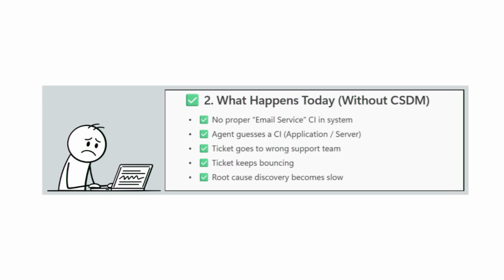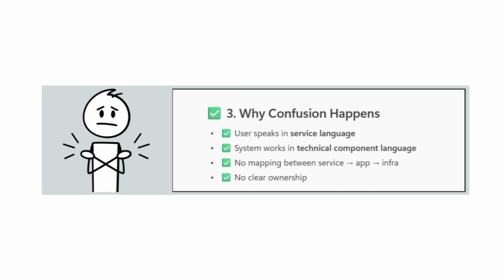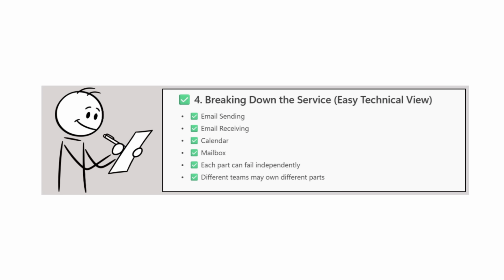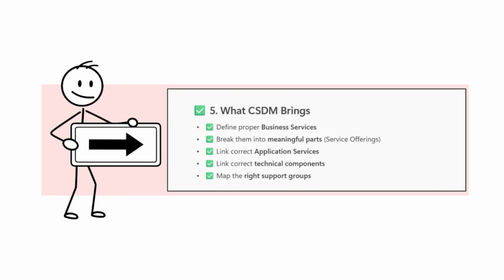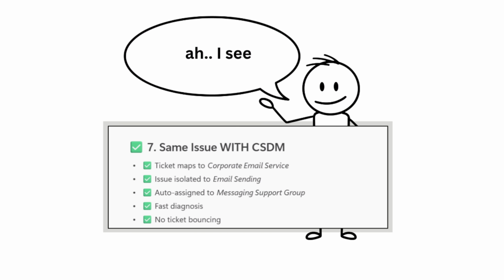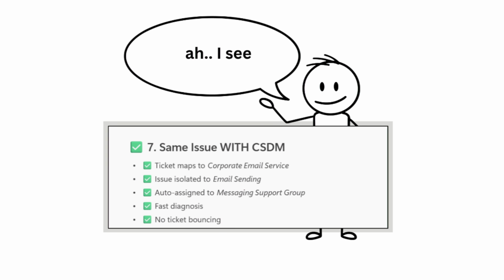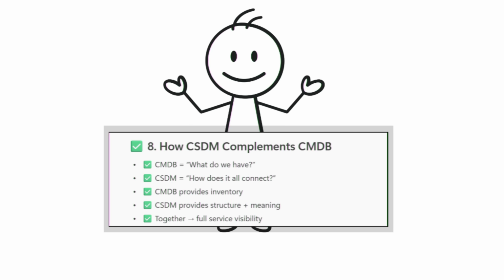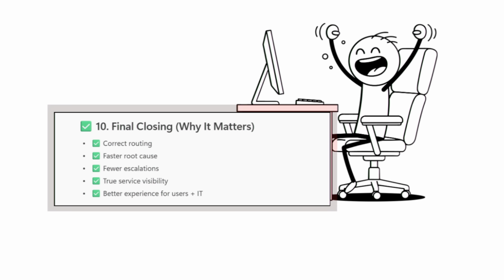ServiceNow Administrator Course 2026 | Video 14 - ServiceNow CSDM Explanation & Example In English